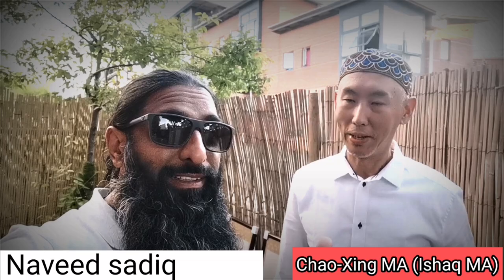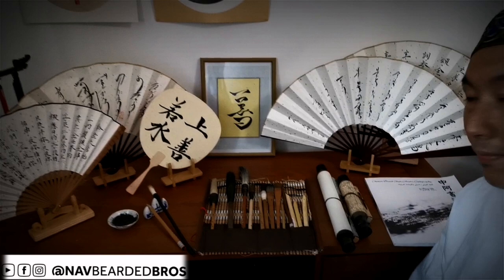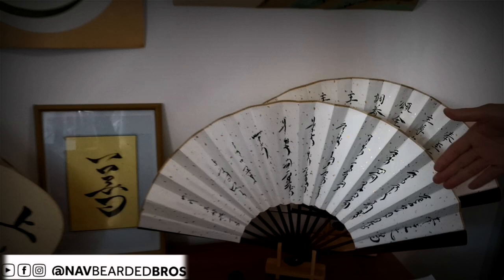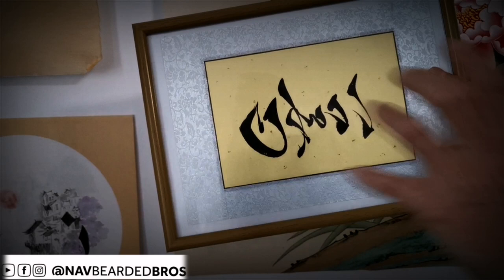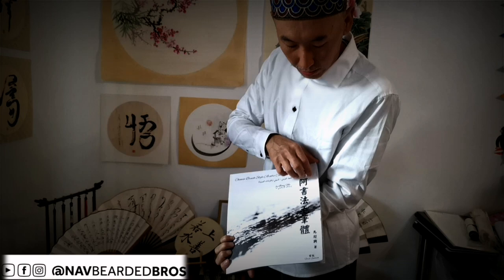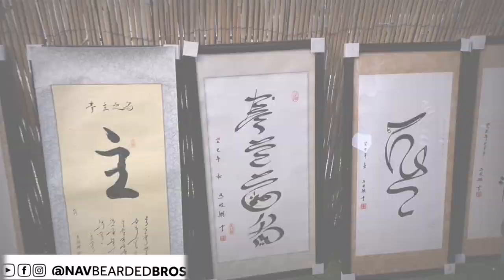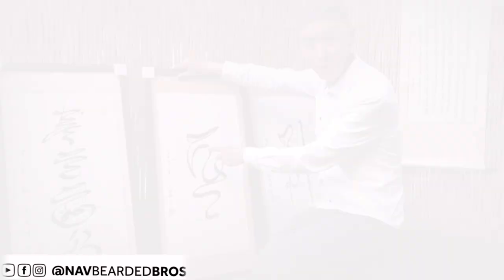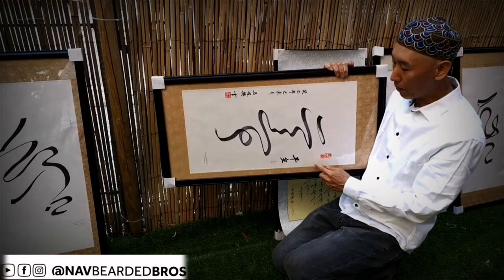My First Chinese Muslim Experience Unique Islamic calligrapher in the UK